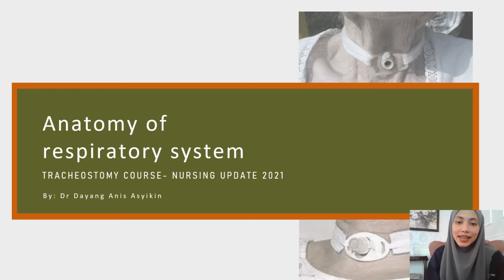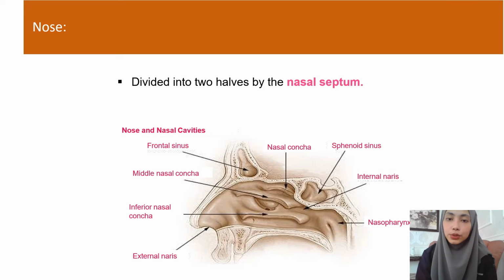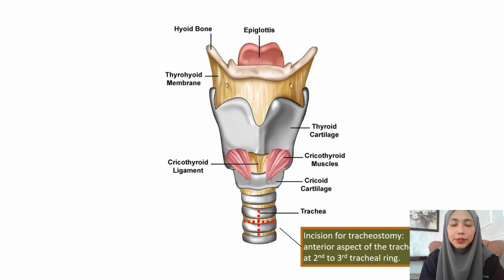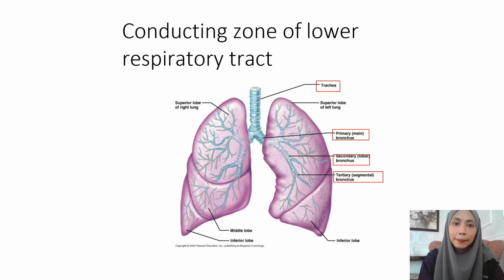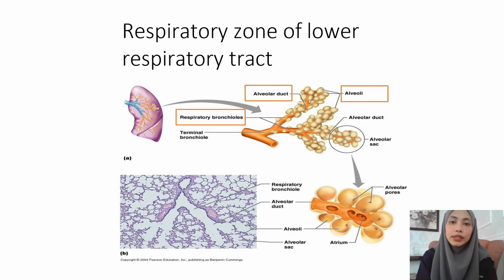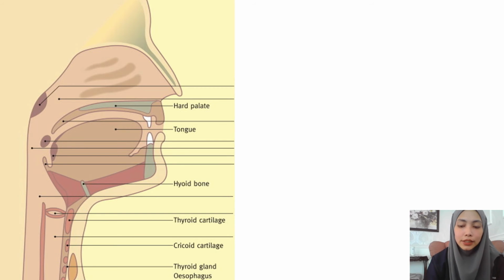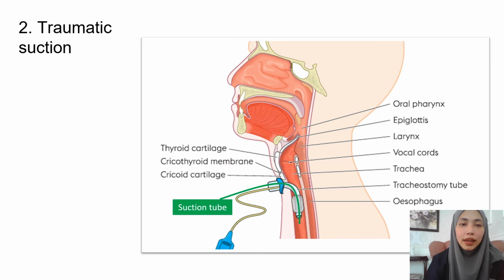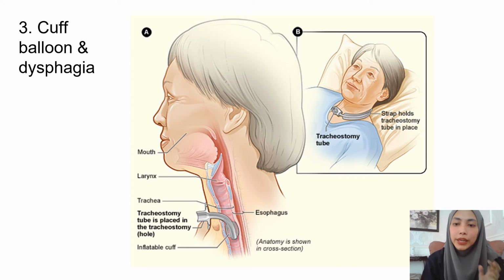ANATOMY OF RESPIRATORY SYSTEM FOR NURSING | ORL HPSF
audio for the first 5mins isnt very clear, please refer to subtitles